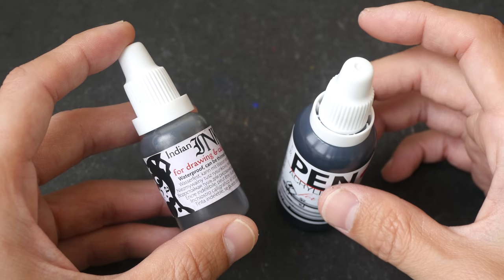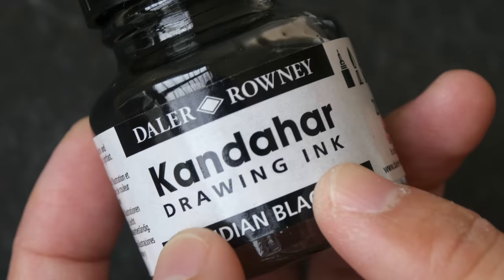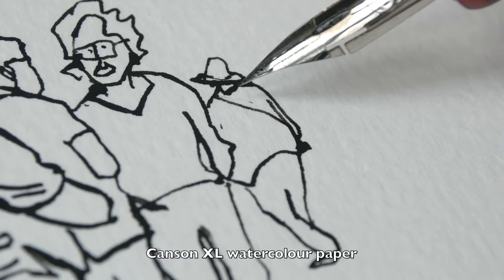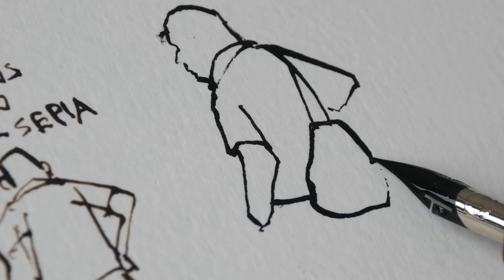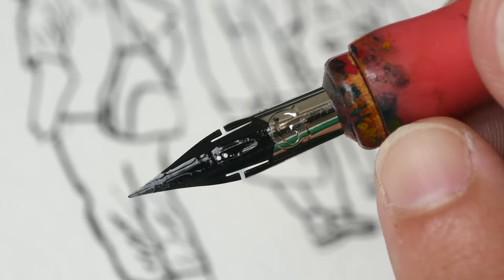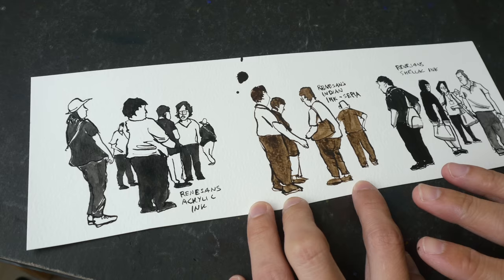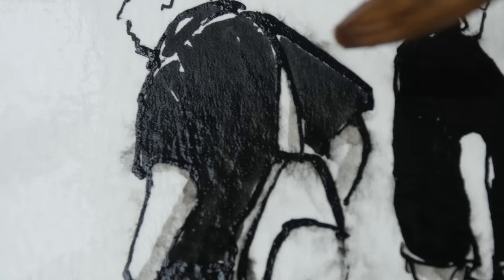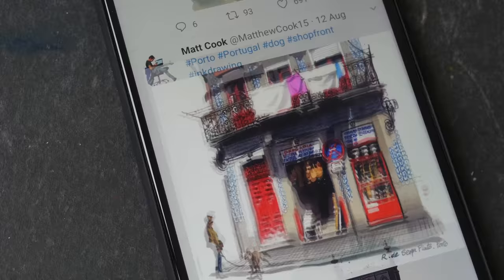India Ink vs Acrylic Ink